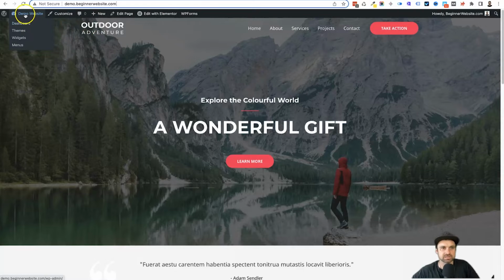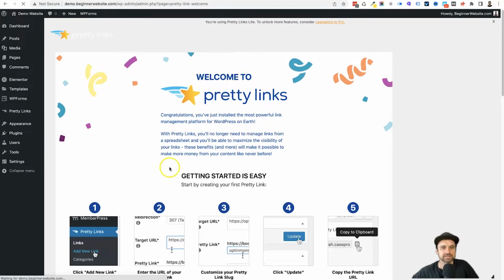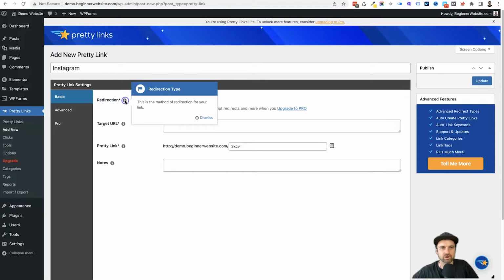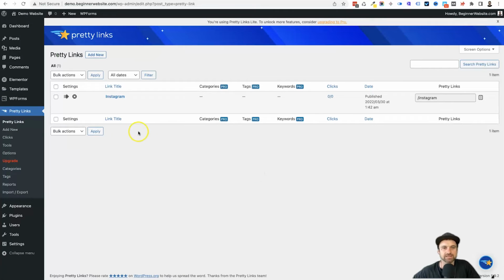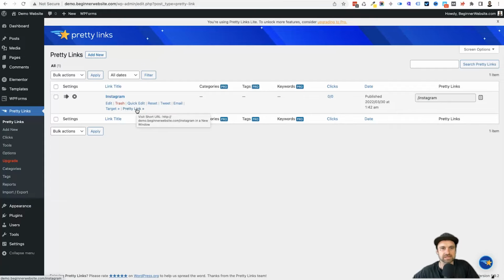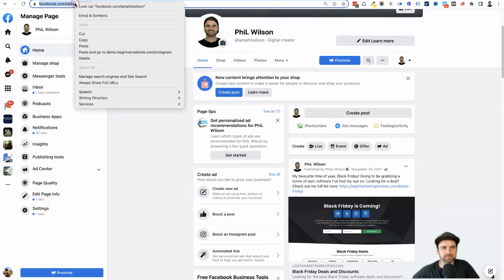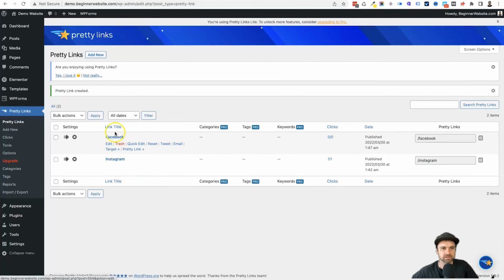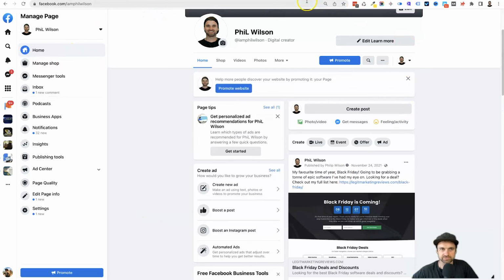How to Redirect a Url in WordPress ✅ (Free & Easy Method)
How to Redirect a Url in WordPress ✅ If you want your own branded redirection links, then that's exactly what you'll learn in this video.

In this video, I'll show you step-by-step how to redirect a URL in WordPress using a free plugin called Pretty Links. This plugin has a free version that is more than capable of providing you an area to create URL redirection links.

Using URL redirection links that are branded to your website helps build authority within your links, they also track how many people click on your links too. This is perfect for different marketing campaigns and allows you to share the links even vocally, without the hard URL string.